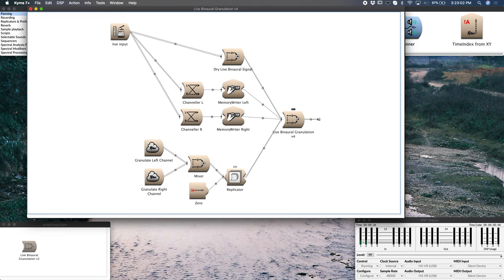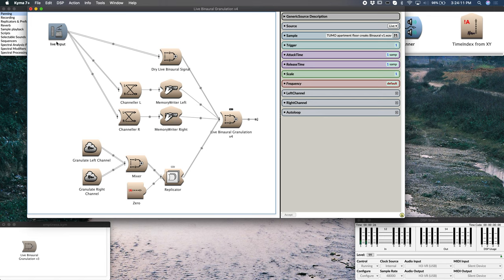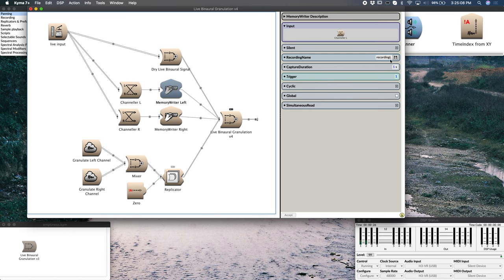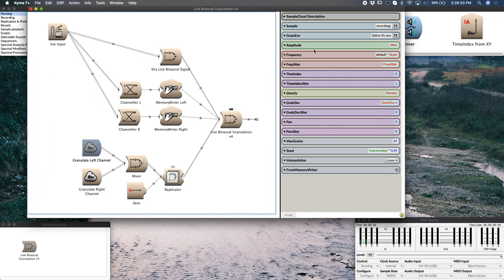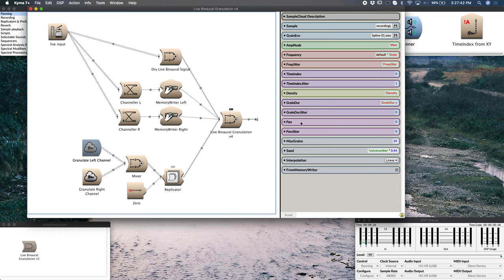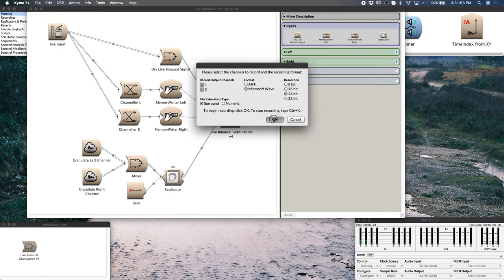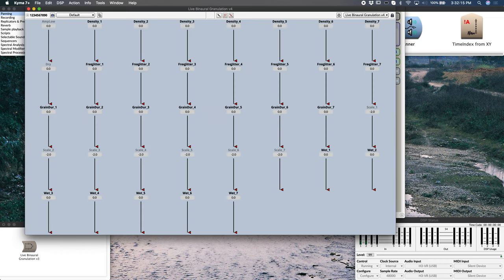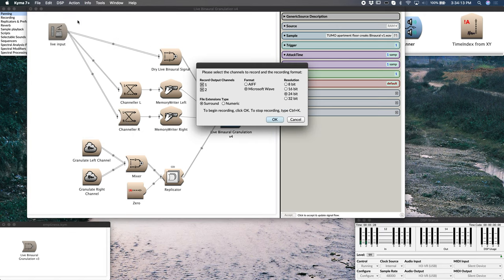Real-time Binaural Sound Design in Kyma 7 w/ Live + Recorded Input from the ZOOM H3-VR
Real-time binaural sound design in Symbolic Sound Kyma 7 using the ZOOM H3-VR interface for live input and recording. Granular synthesis is applied on the binaural encoded audio in this tutorial and showcasing.

The Kyma Sound is available to download for registered Kyma users

This video is part of a series on immersive audio created in collaboration with @SimonHutchinson. If you’re interested in immersive audio and sound in general, please check out his channel and the rest of our playlist.

Recommended reading on Kyma and computer music:
Kyma and the SumOfSines Disco Club
The Computer Music Tutorial
The Csound Book